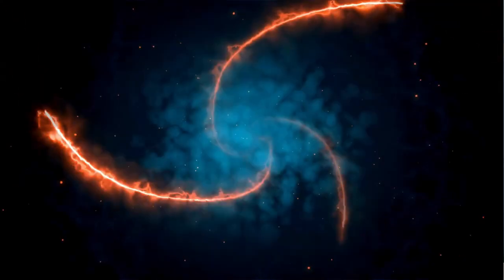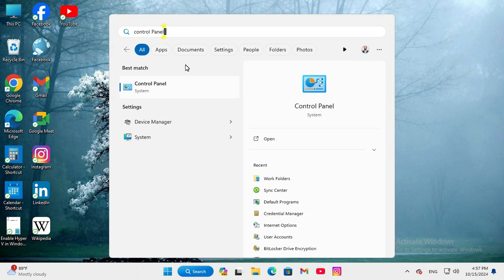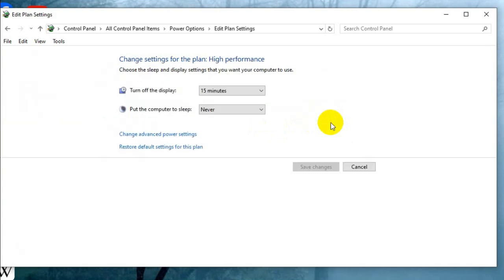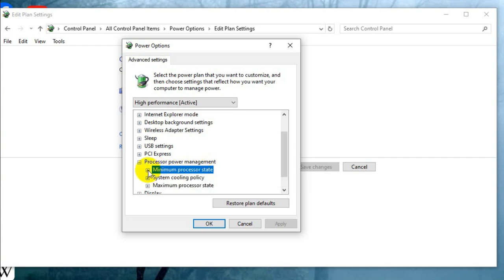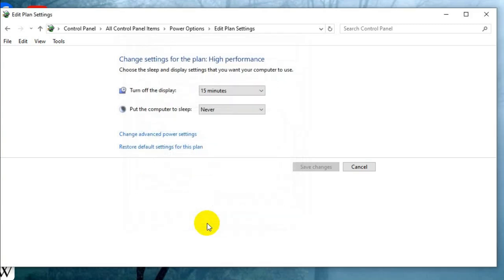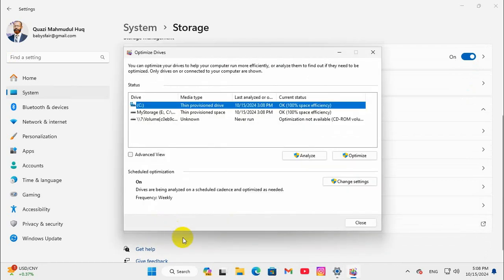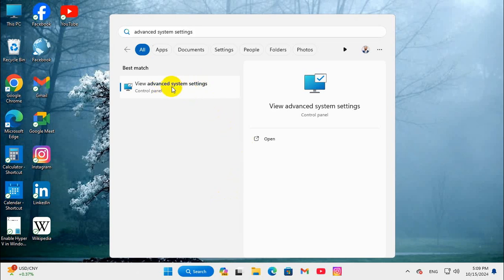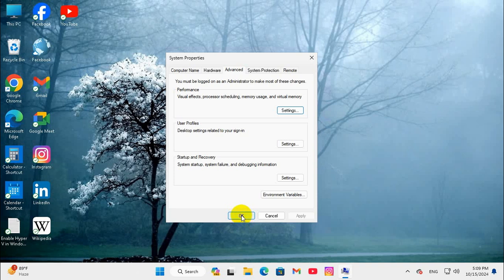How to Boost Processor or CPU Speed In Windows 11 [3 Steps]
Learn How to Boost Processor or CPU Speed In Windows 11 or how to increase cpu speed or how to increase processor speed in laptop or increase cpu performance or how to increase cpu speed windows 11 or intel thermal velocity boost